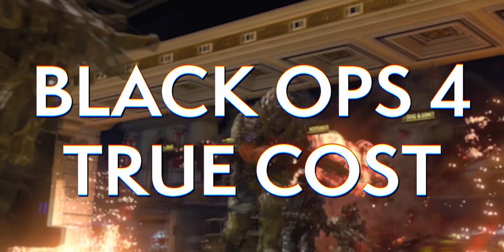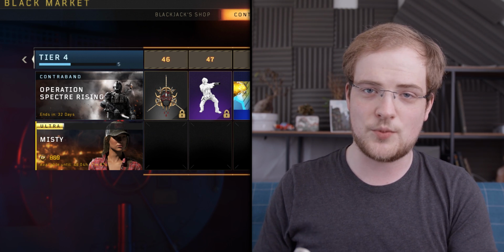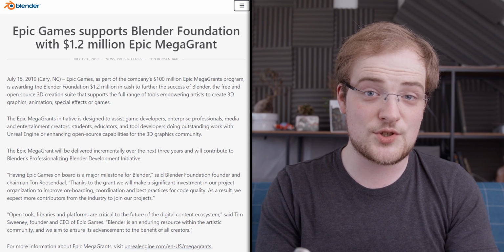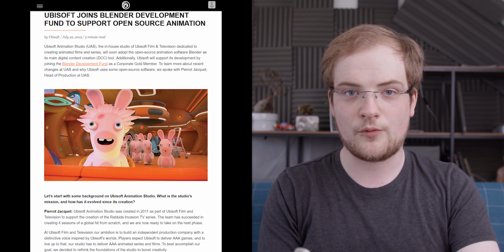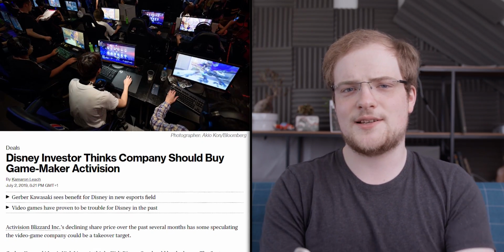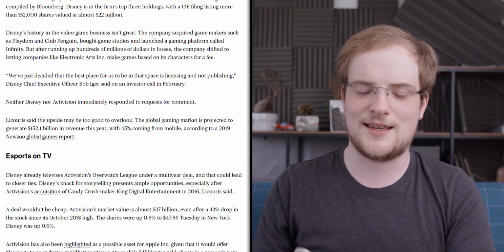WOW Activision: $3000+ MTX In A $60 Game! Blizzard Co-Founder QUITS, Stadia’s Folly & $30M Record!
Over 3 GRAND in Call of Duty, Stadia continues to seem silly, Blizzard have lost a co-founder, Microsoft have a big plan for gaming, Nintendo catch heat for a design defect, and far more as a Disney investor eyes up Activision, Pokemon move west, and gaming’s new record prize pool.

Black Ops 4 True Cost: 0:35

Stadia Reddit AMA: 2:43

Satya Talks Xbox: 6:23

Frank Pearce leaves Blizzard: 7:45

Switch Faces Lawsuit: 9:13

Rapidfire Roundup: 10:11